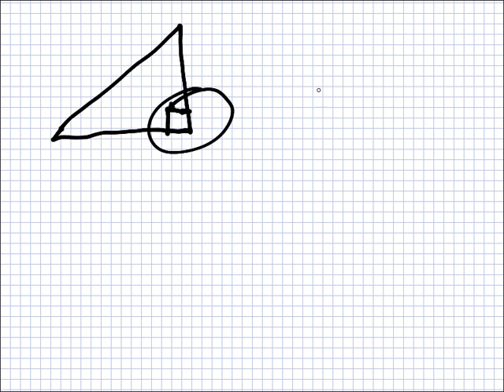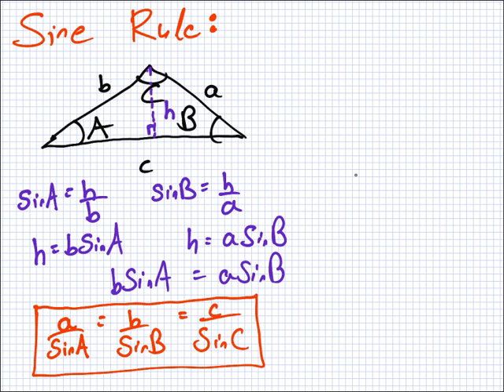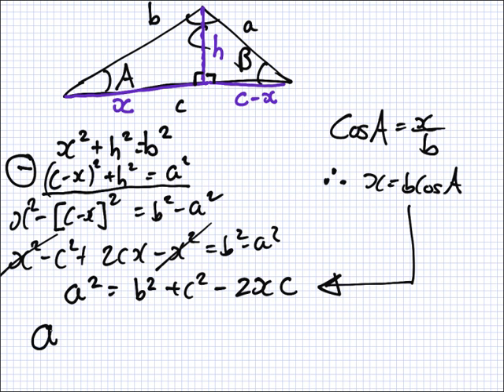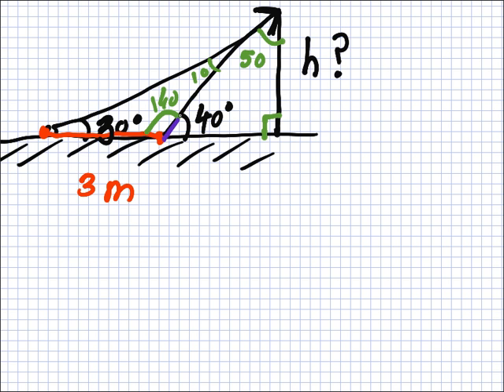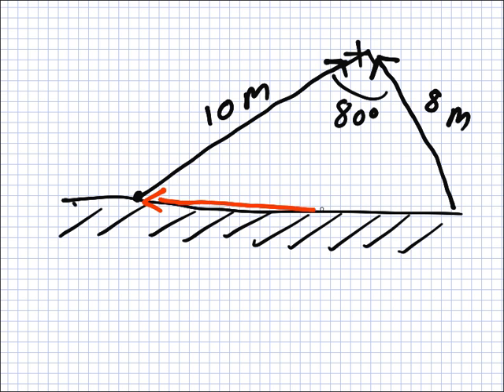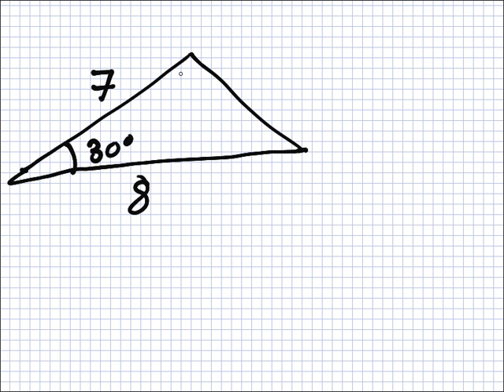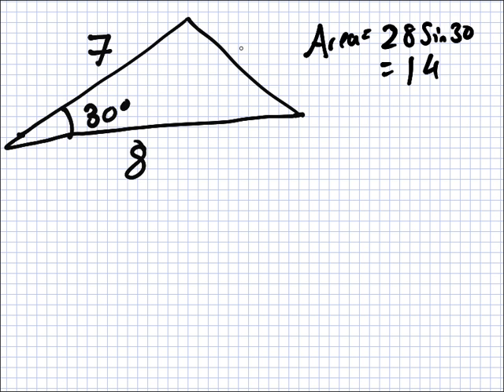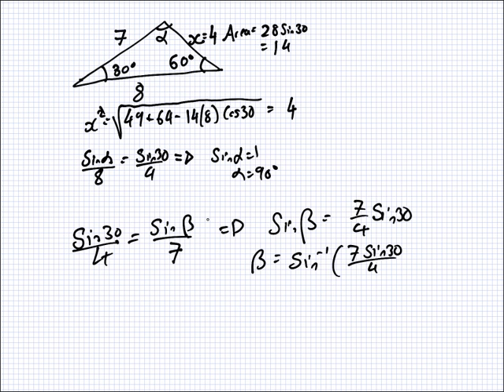Maths for Engineering | 1920 Intake 2 | Sine Cosine Rule | 09-03-2020